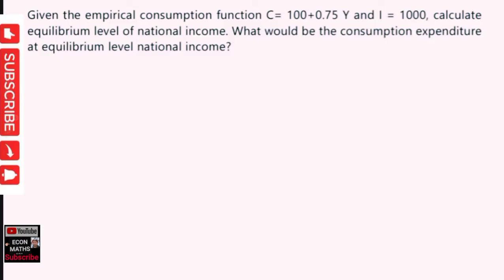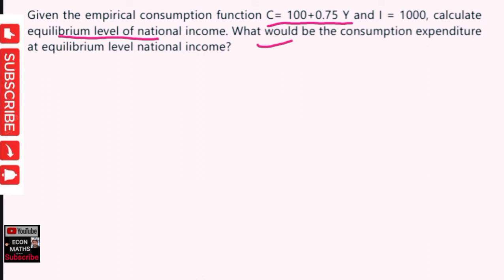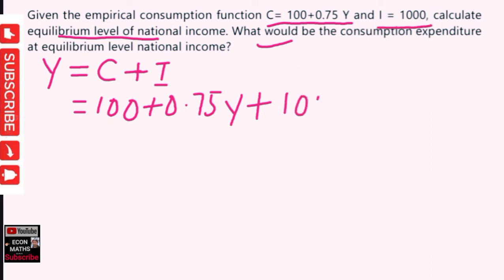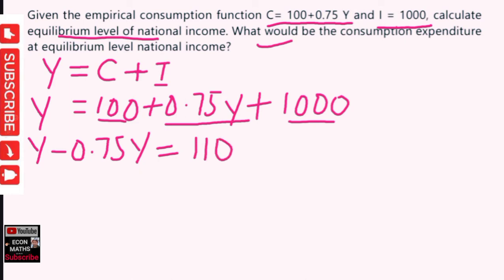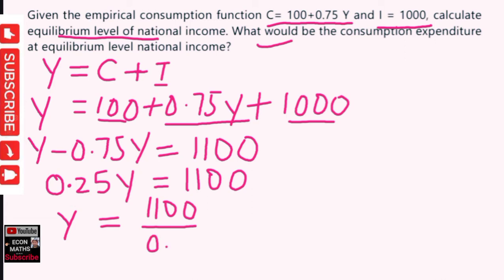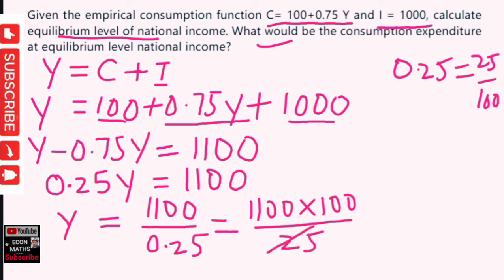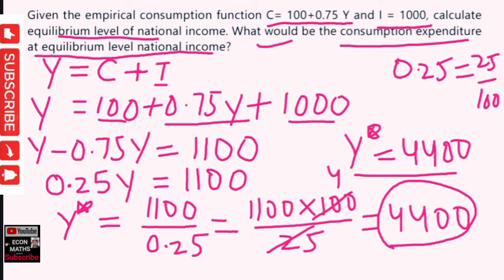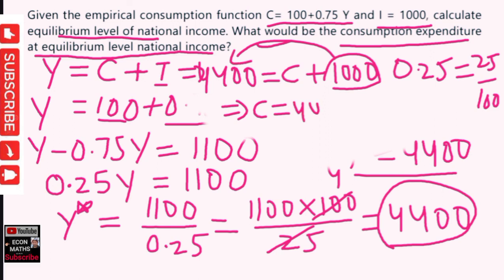Given the consumption function calculate equilibrium level of income